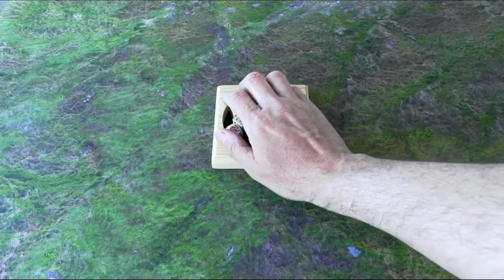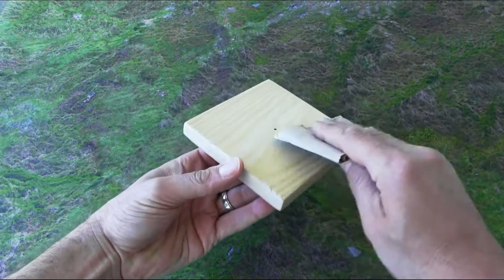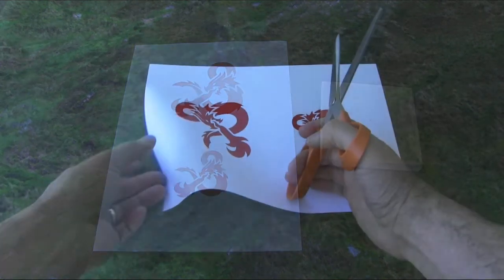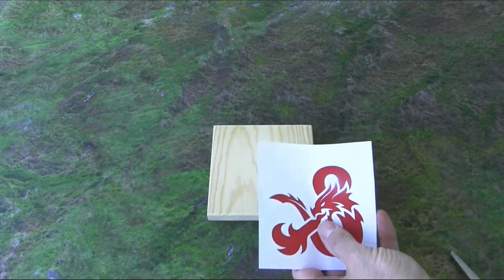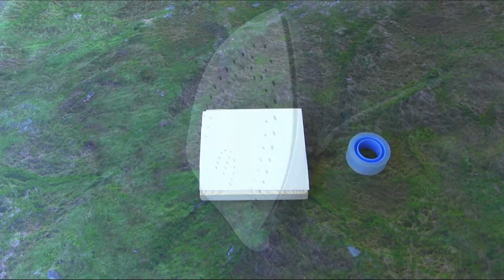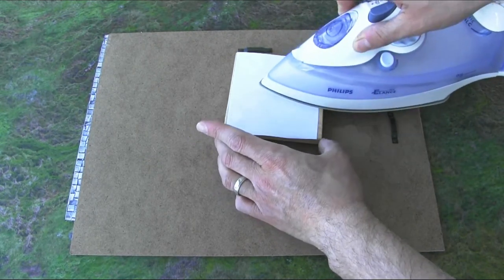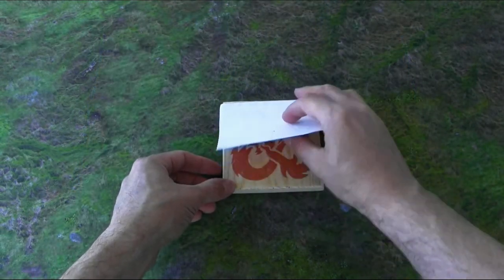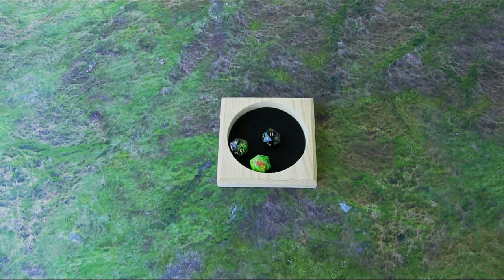Simple Custom Dice Tray | GAG Quick Tips Ep. 002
In this video we give you a quick tip for making simple custom dice trays for your gaming and roleplaying!

Credits:
-Starlight Evening